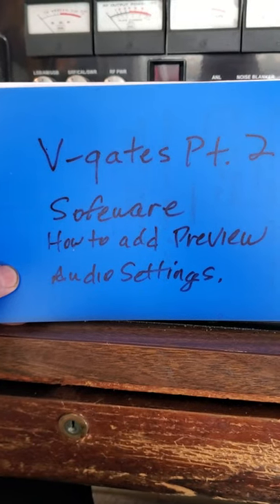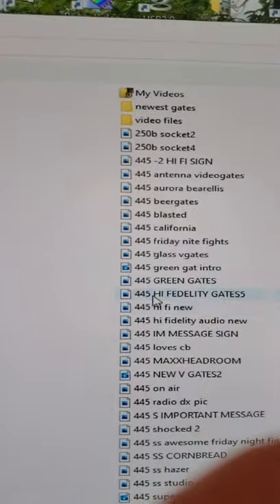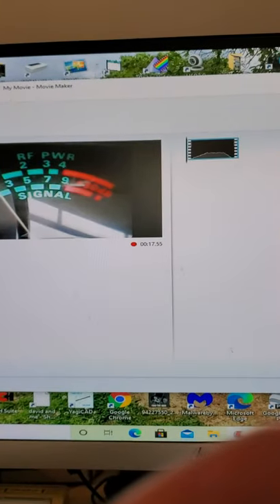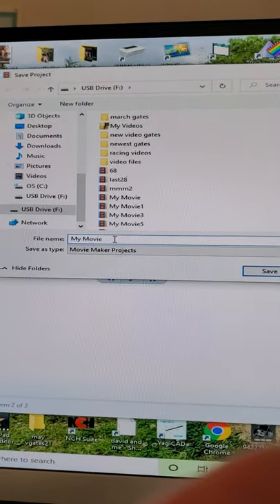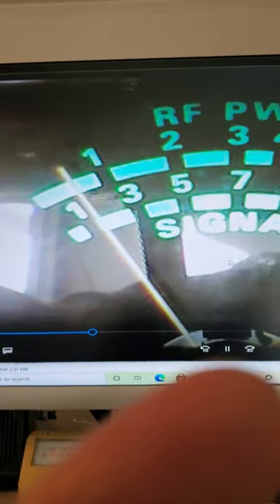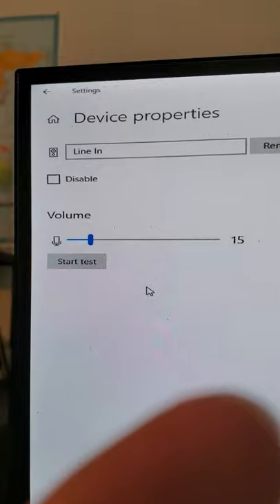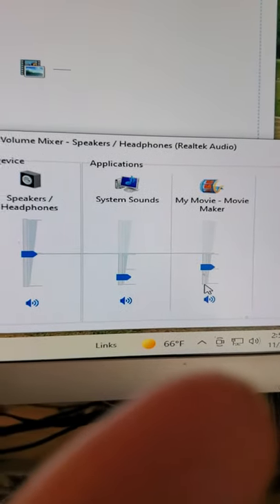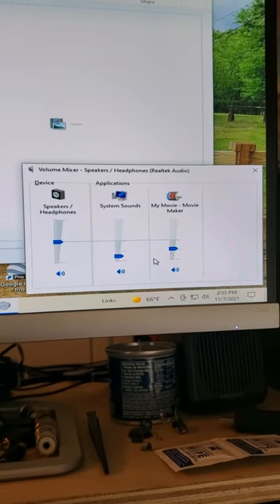Pt 2 How to Cb videogates Movie Maker Software settings ,445 s way.